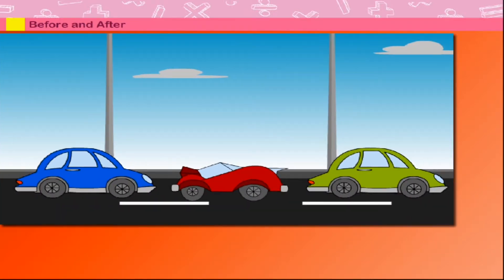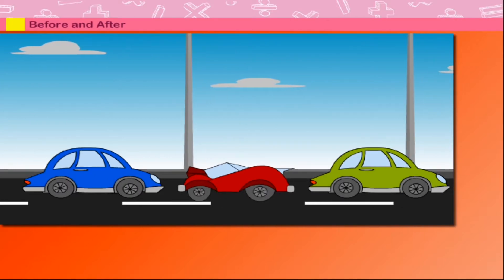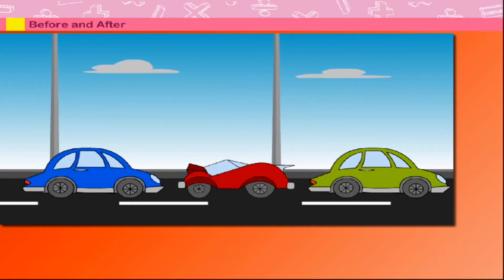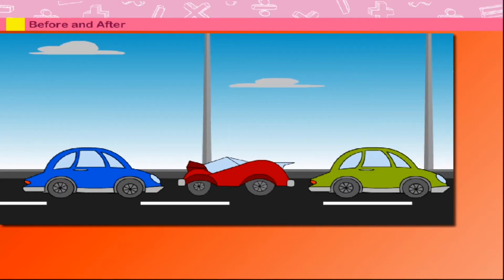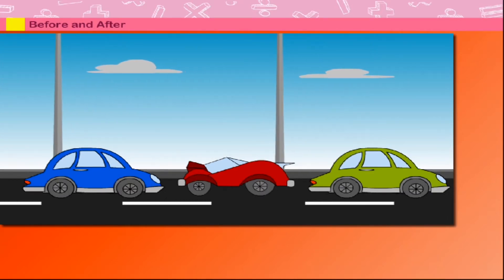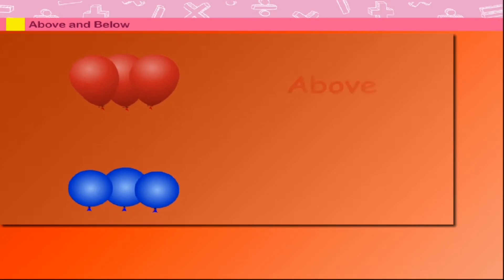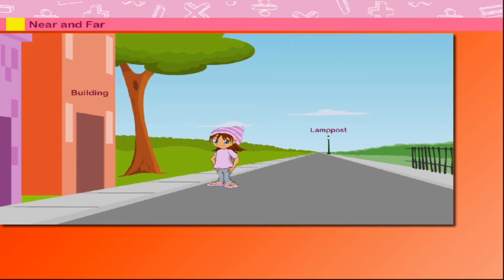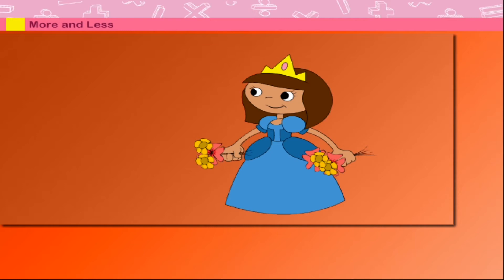Maths class-1| Before- after, above- below, near- far and more-less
The video from Kriti Educational Videos explains about the basics of Maths. It explains about the concepts like above- far, before-after. We can also know about the concepts like near-far and more- less. These concepts are explained with examples.